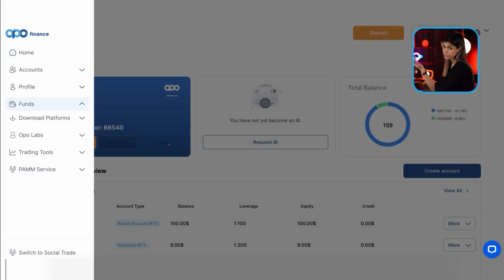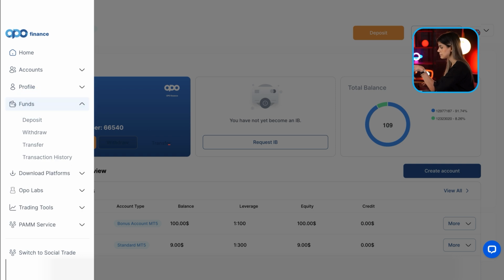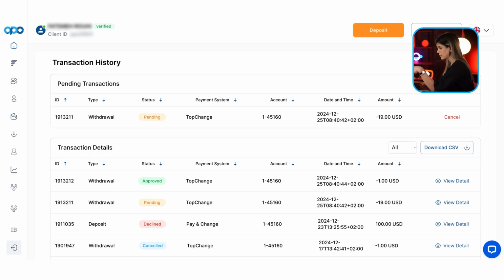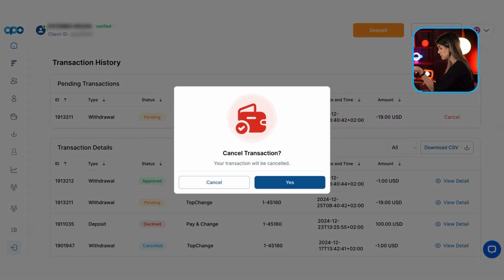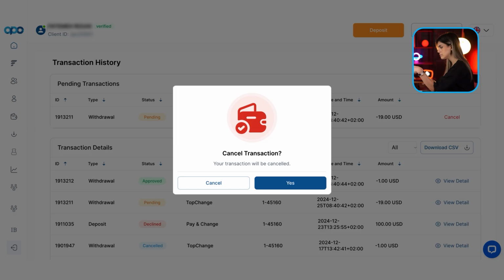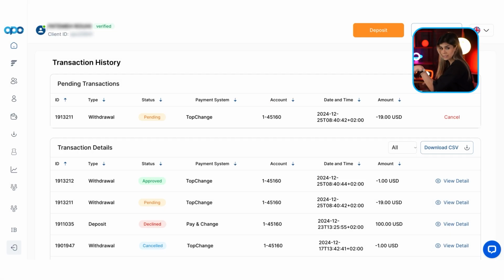How to Cancel a Withdrawal on Opofinance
Made a withdrawal and changed your mind? No worries!
This quick guide shows you exactly how to cancel your withdrawal request on Opofinance in just a few clicks.

✅ Fast & easy cancellation
✅ Step-by-step walkthrough
✅ Full control over your funds

Watch now and take charge of your trading moves!